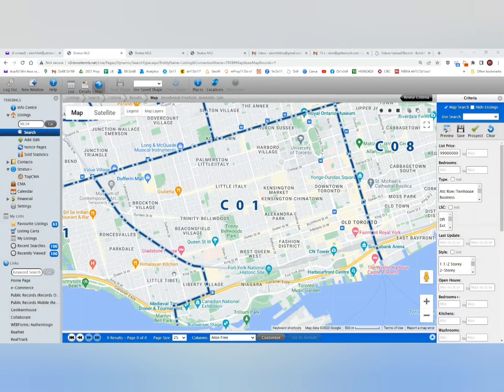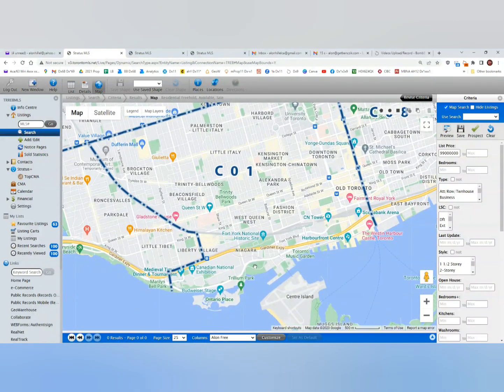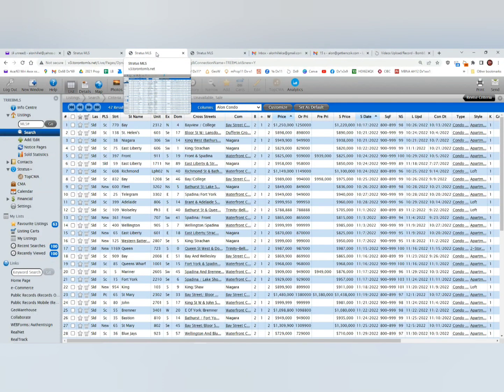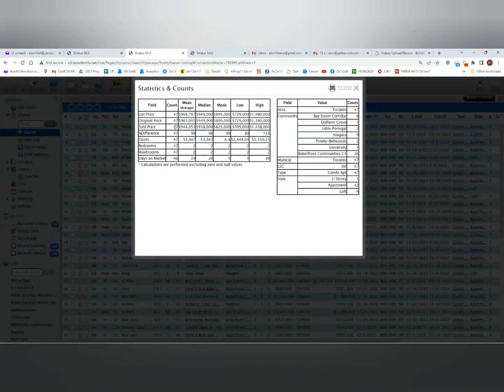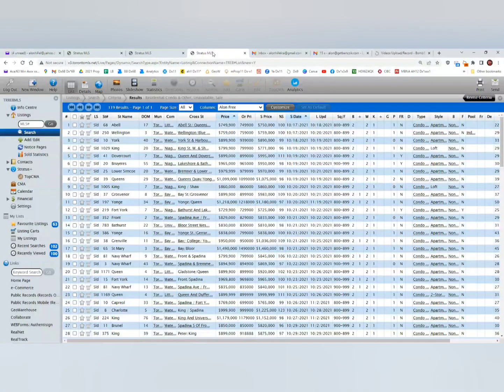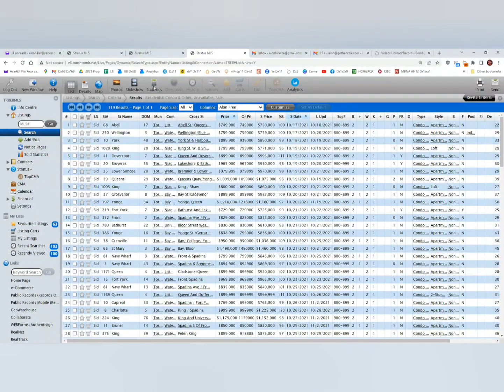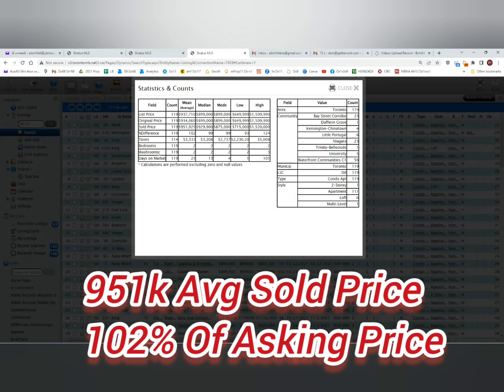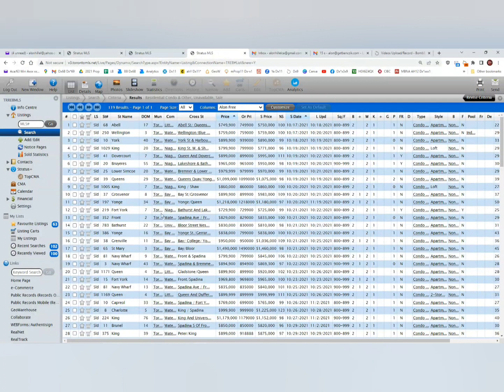Super Tuesday - 2 Br Condos In Toronto, District C01